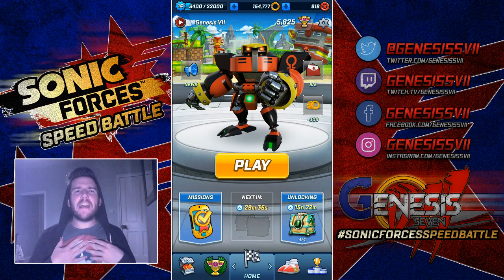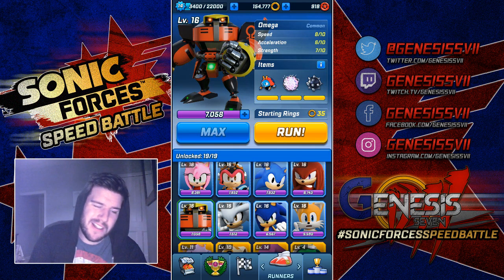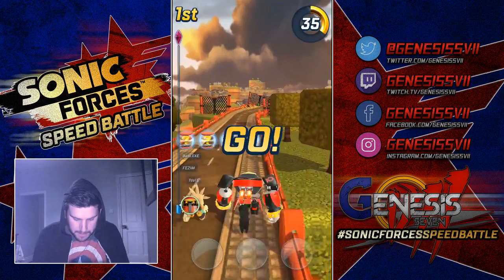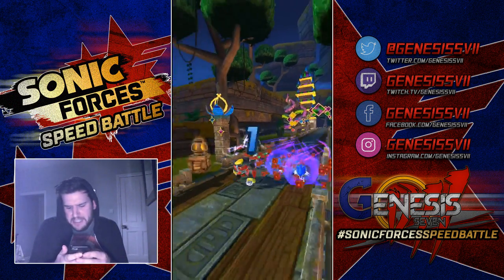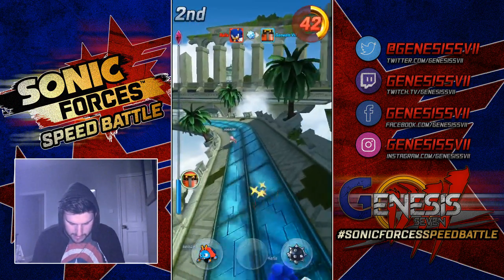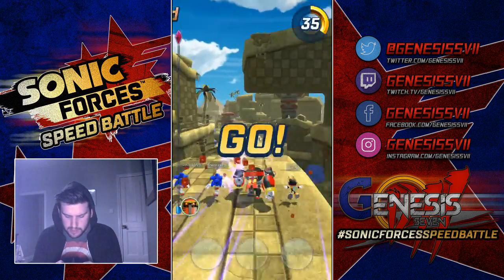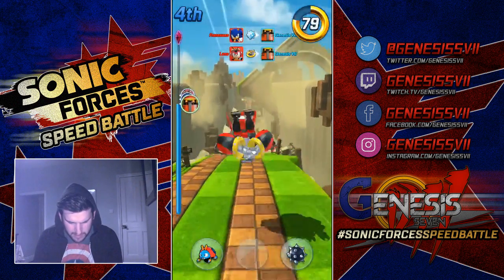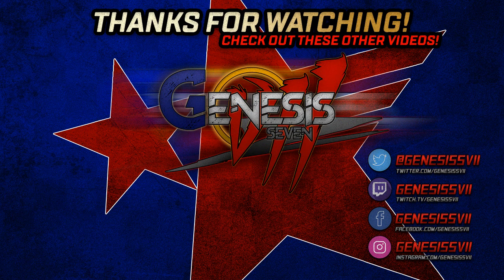Sonic Forces: Speed Battle | Max Level Omega Gameplay! | To The Max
MAX LEVEL [LEVEL 16] Omega Gameplay!
Fully Upgraded! RIP Gamma
Sonic Forces: Speed Battle

Sonic Forces: Speed Battle is now available for FREE on iPhone and iPad!

Run and compete as Sonic the Hedgehog with real players from around the world!

World-famous SONIC THE HEDGEHOG is back! RUN and COMPETE with real players from around the world. Find out who is the MASTER of speed! SPRINT, DODGE, ATTACK and SET TRAPS versus other fans in EASY and FUN MULTIPLAYER game. Download and start your battle NOW!

BATTLE TO WIN
● Run faster with on-track dash pads and grind rails
● Drive other players into obstacles and Badniks
● Attack with Mines, Lightning, Fireballs, Tornadoes and more
● Win trophies to unlock a variety of new and challenging tracks

RACE WITH THE ULTIMATE SONIC TEAM
● Race as Sonic, Amy, Tails, Knuckles, Shadow, Rouge, and more
● Unlock new and rare characters including Omega and Vector
● Compete for Rings in every race to upgrade your characters
● Top the leaderboards new and rare characters including Omega and Vector

PSN - LHOnline